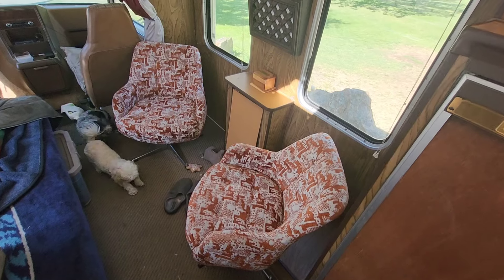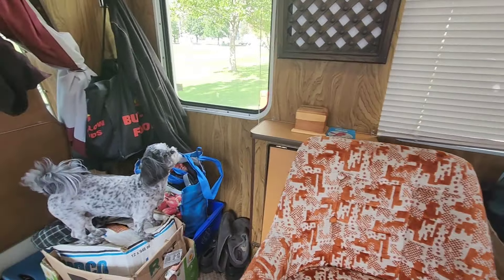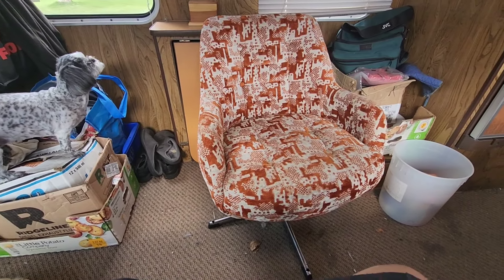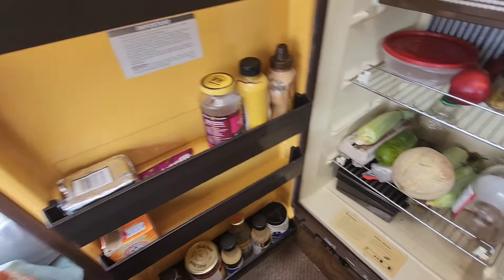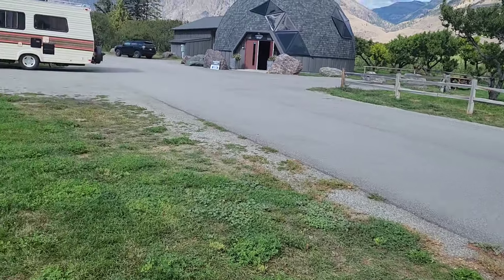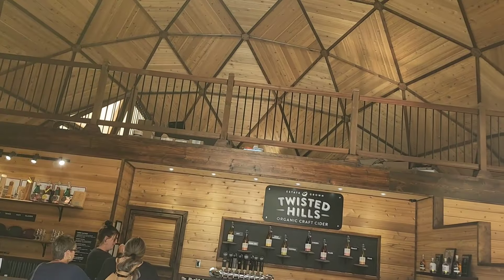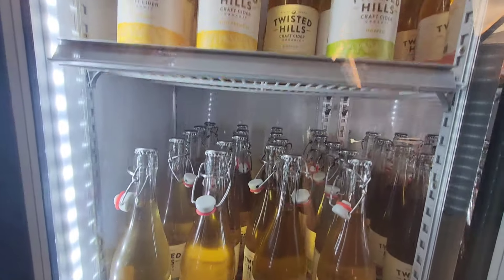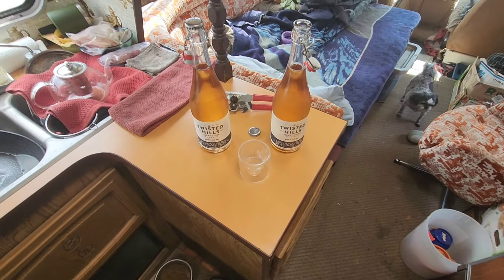TWISTED HILLS CRAFT CIDER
Snail mail:
Baby and Me Tiny House on Wheels